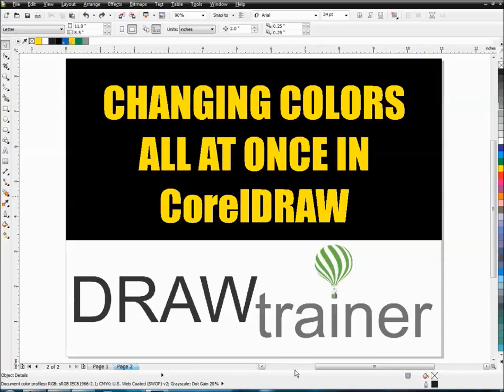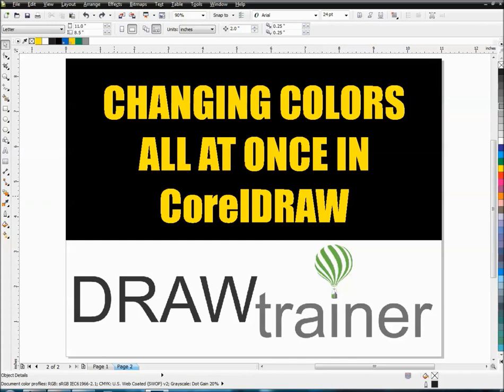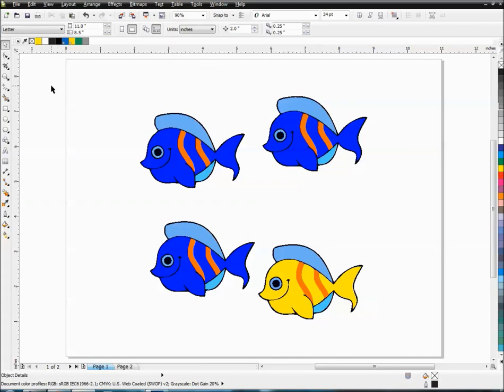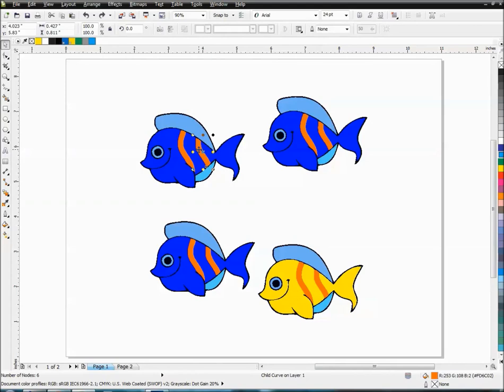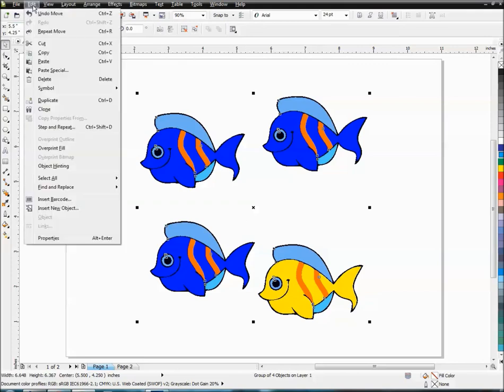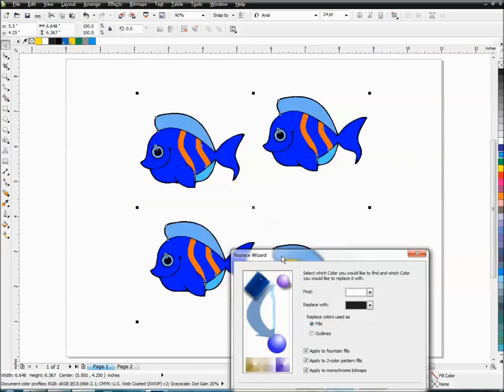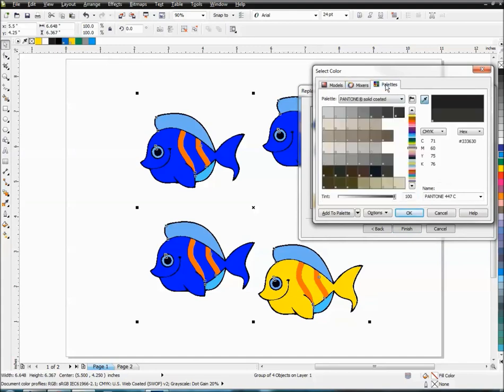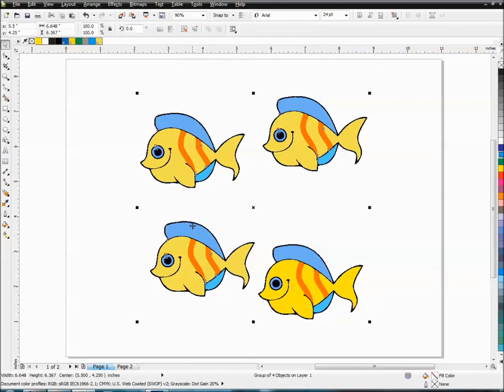Changing All Colors At Once In CorelDRAW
The easy way to replace colors all at once in a file with multiple objects on the page, multiple pages or within a group in CorelDRAW.